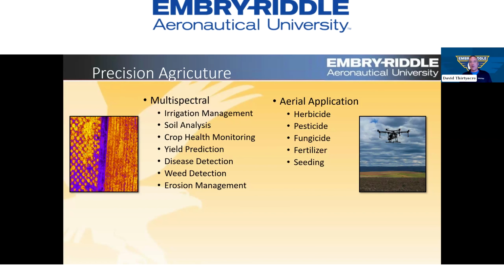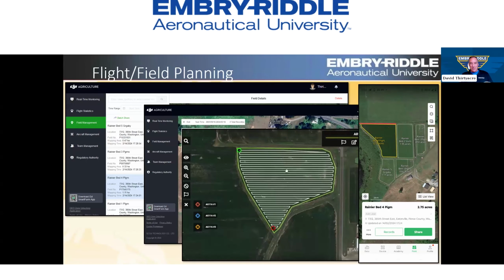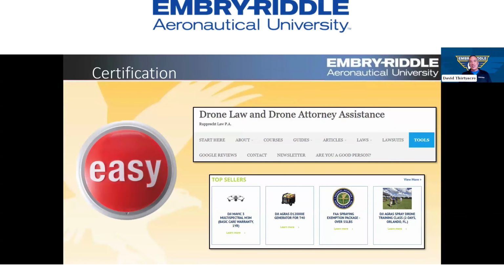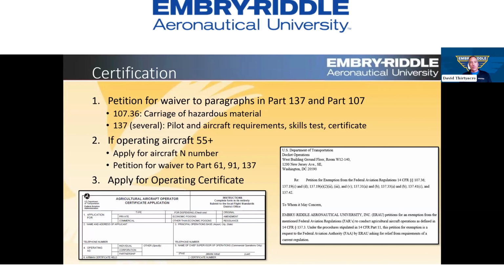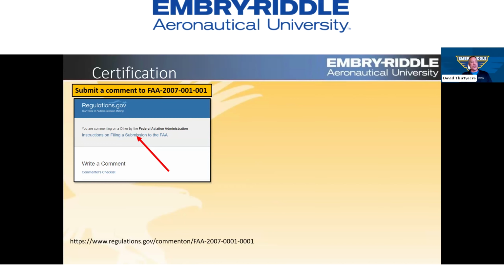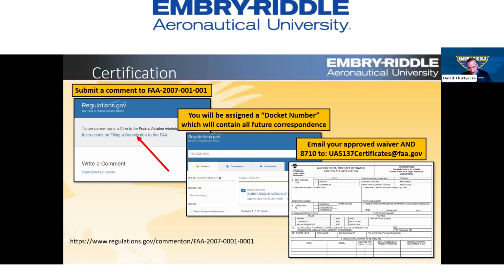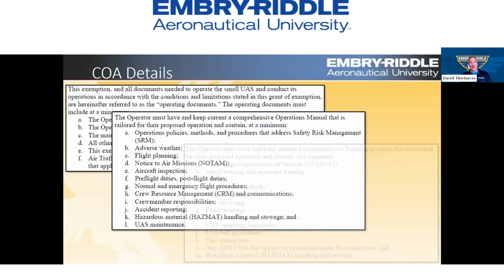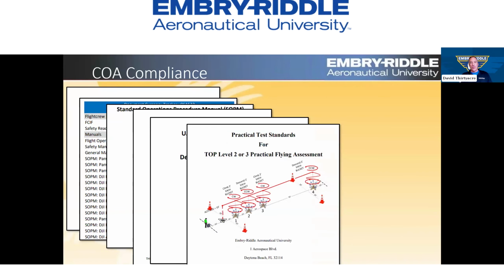Agriculture Applications Imaging, Spraying, Spreading, and Part 137 Certification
ERAU Uncrewed Aircraft Systems (UAS) presentation on agricultural use of UAS and pilot requirements for Part 137 certification